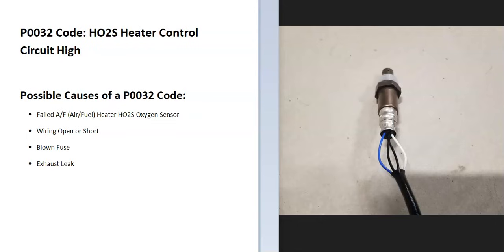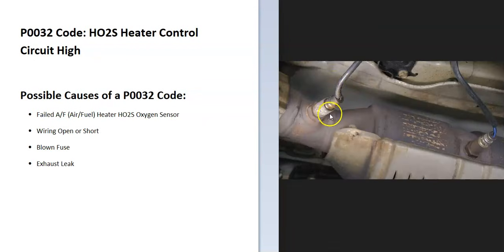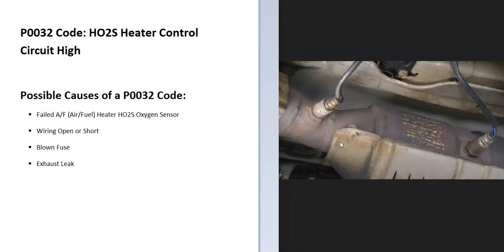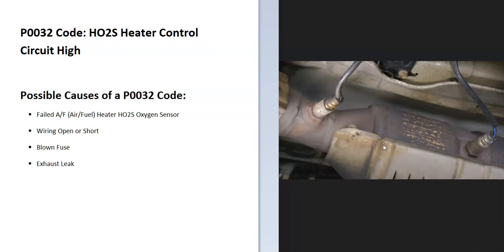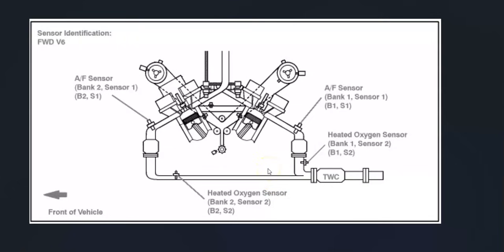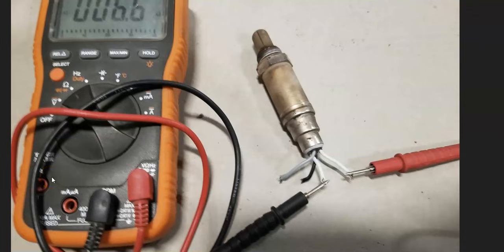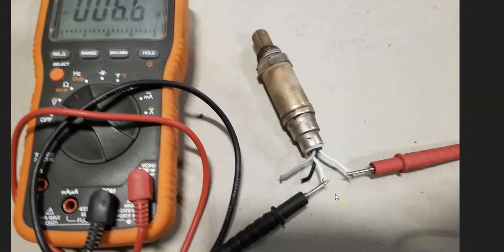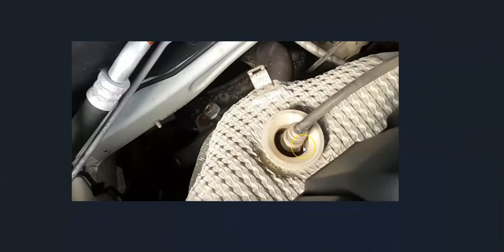Causes and Fixes P0032 Code: HO2S Heater Control Circuit High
How to fix a P0032 engine code: HO2S Heater Control Circuit High